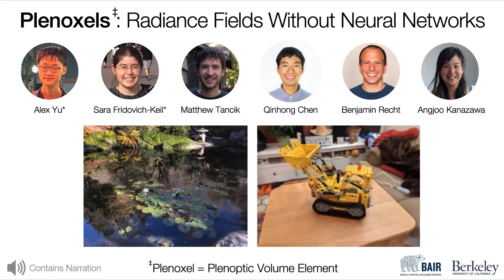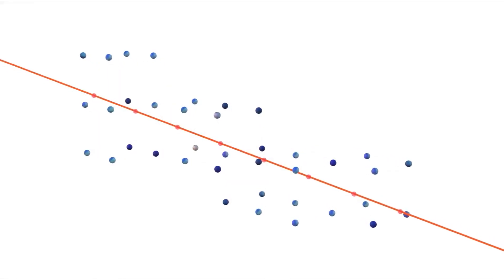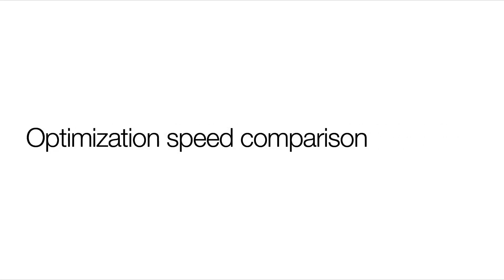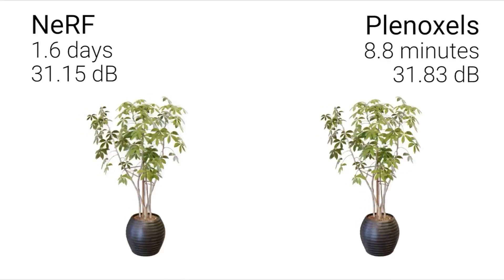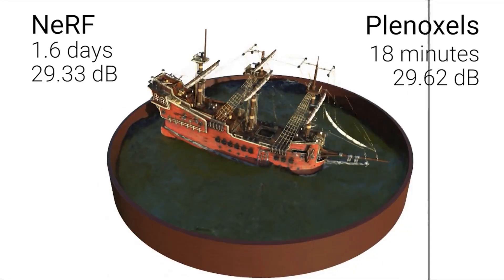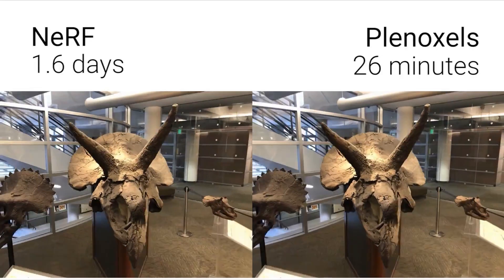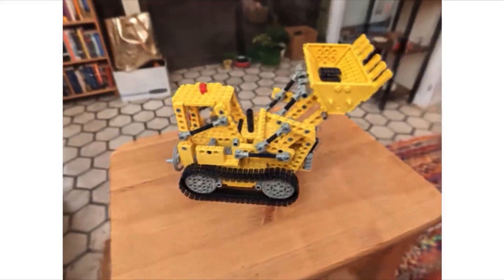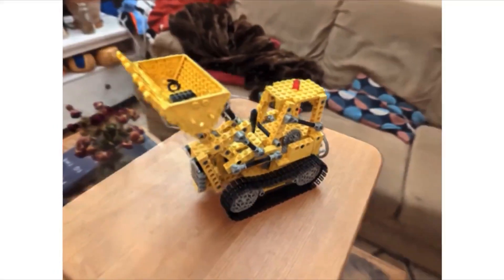Plenoxels: Radiance Fields Without Neural Networks | CVPR 2022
Radiance fields are a powerful tool for representing complex 3D scenes and objects, but their construction often relies on deep neural networks, which can be computationally expensive and require large amounts of training data. In this video, we introduce a new approach called Plenoxels, which leverages voxel grids to create radiance fields without using neural networks.